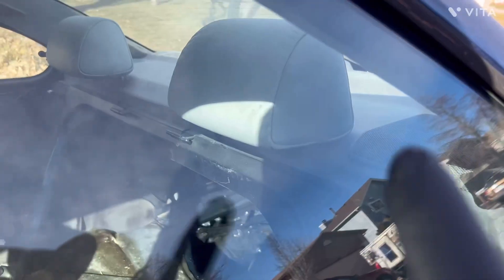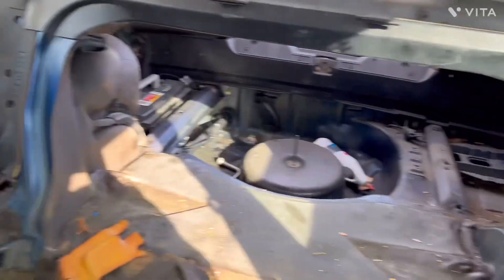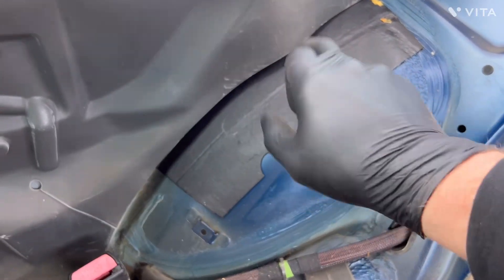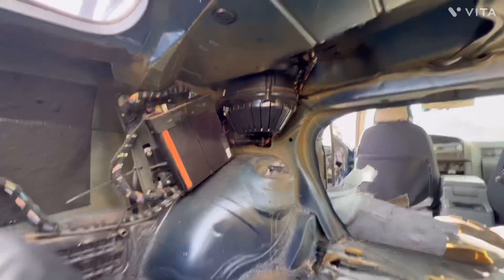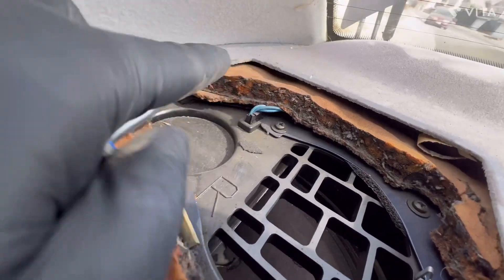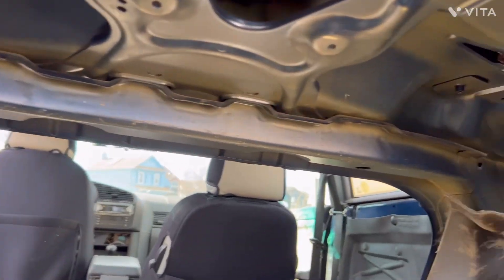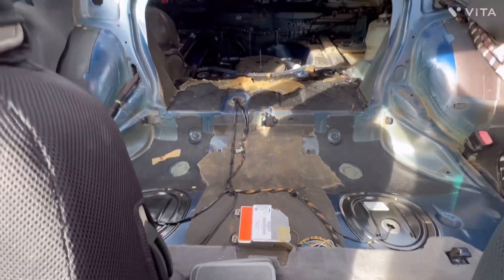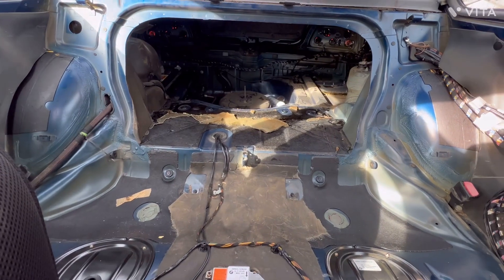Gutting The E36 Interior Episode 2!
Hey guys happy Friday! I hope everyone has a great weekend going in the holidays. I will not be posting next Friday, in between Christmas and new years. I hope everyone gets some awesome presents!!

Edited by vita